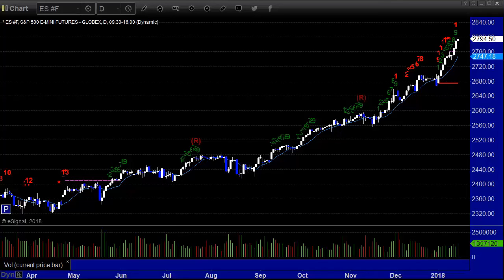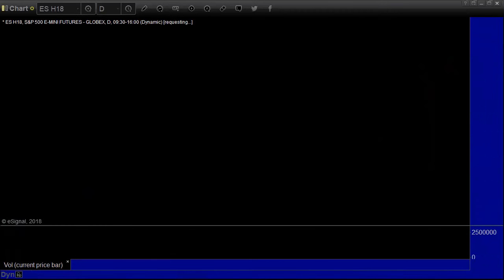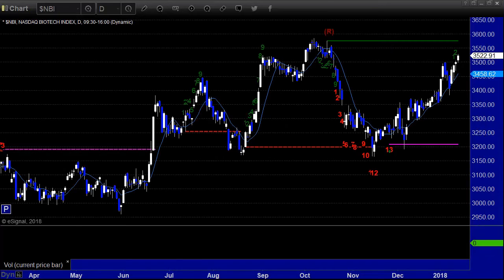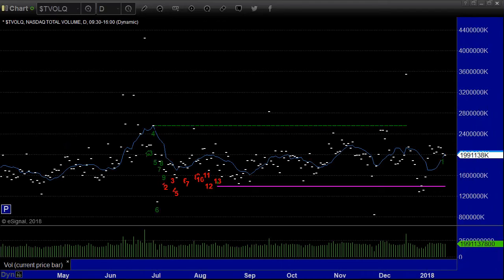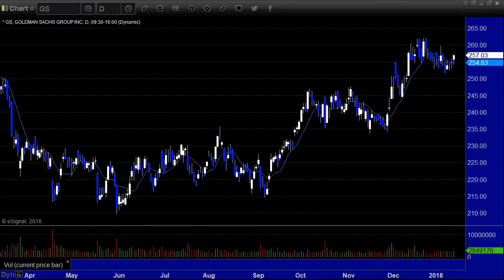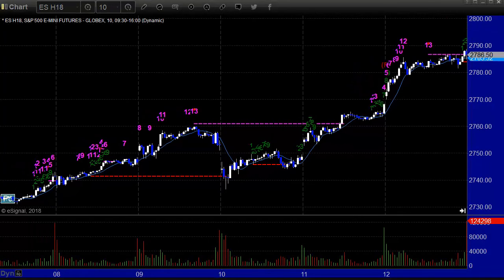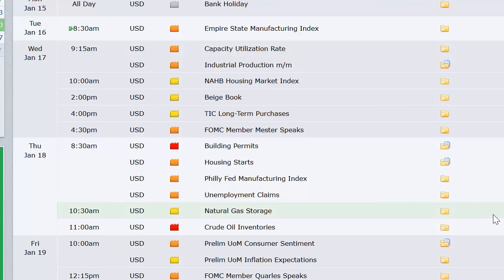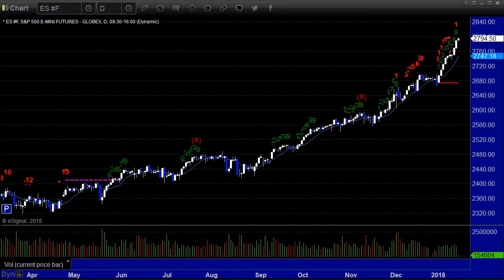Stock Trading: Economic Roadmap and Index Preview for the Week of January 16, 2018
This video will give you preview of what is going on in the US stocks and futures markets and what key economic data to focus on in the week ahead.